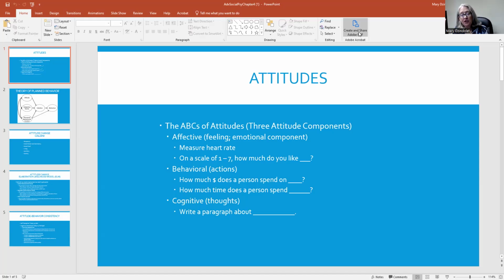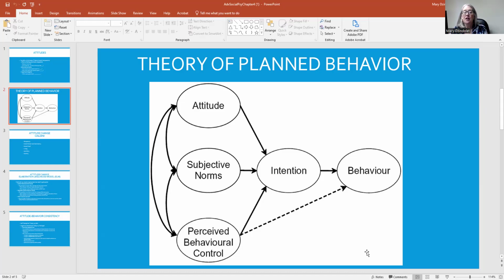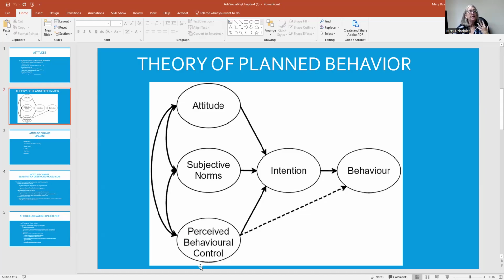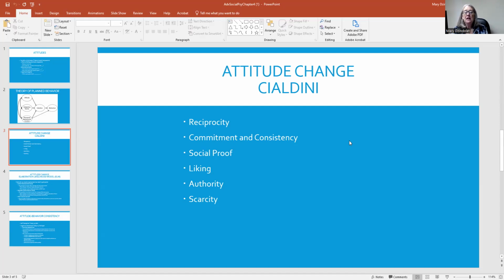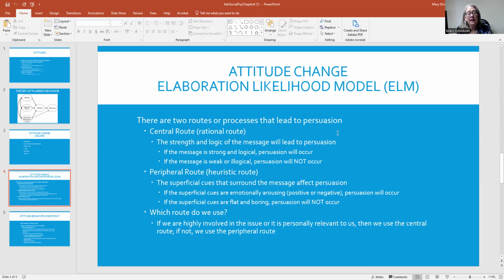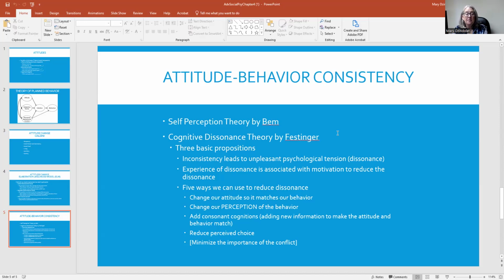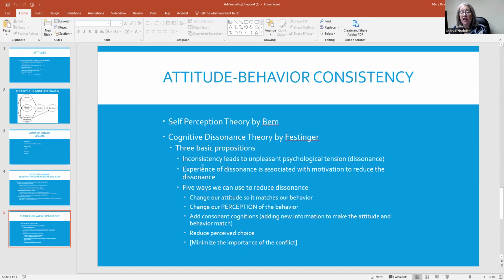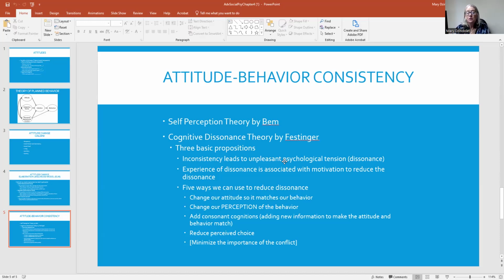Lecture Video Chapter 4